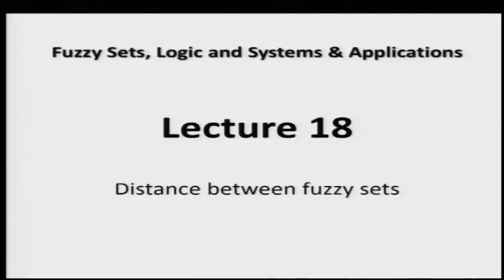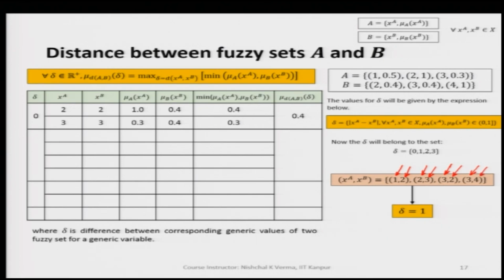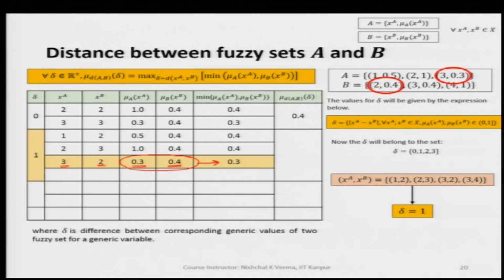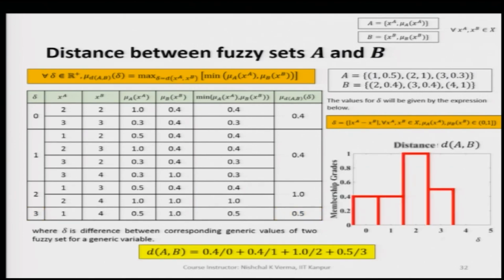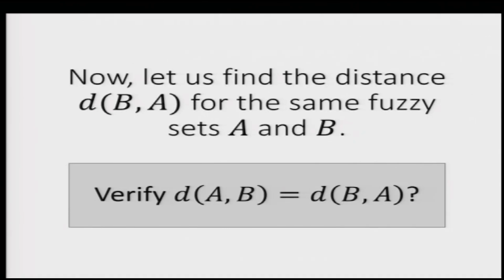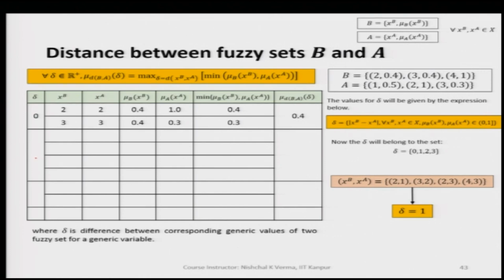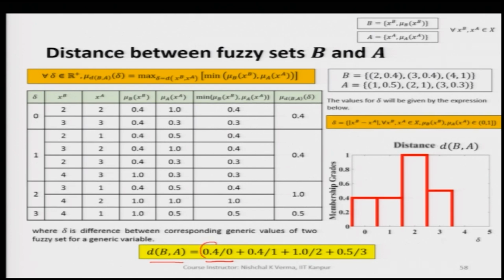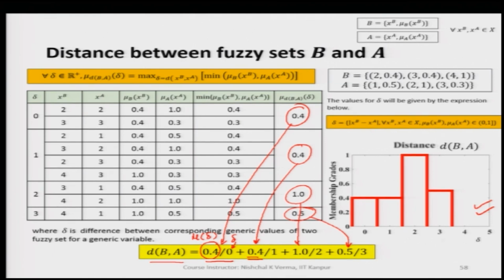Distance between Fuzzy Sets - 2